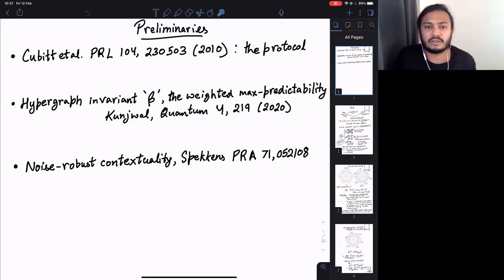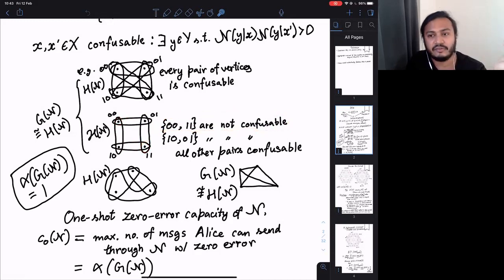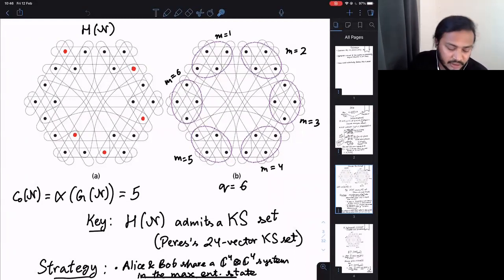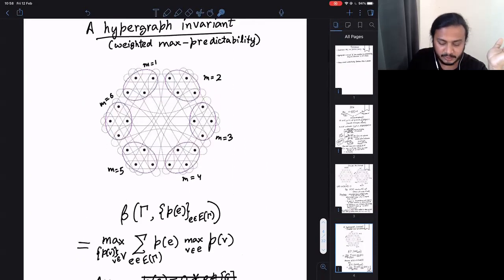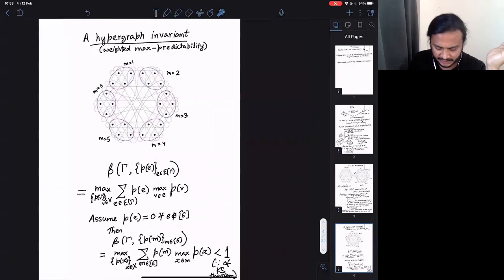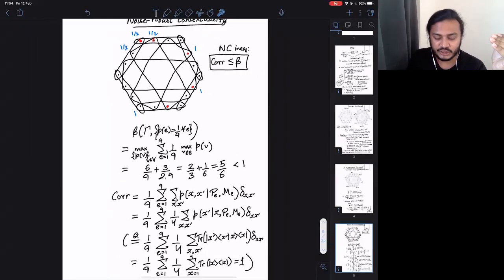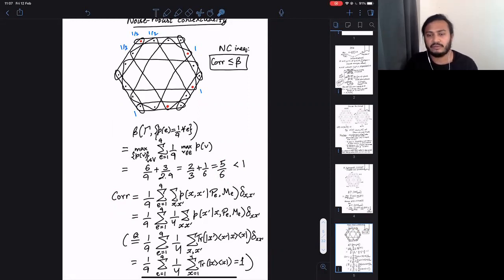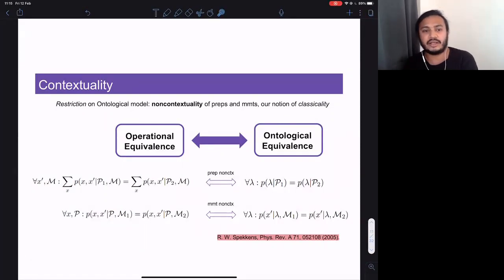Ravi Kunjwal (Ecole polytechnique de Bruxelles)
Contextuality in entanglement-assisted one-shot classical communication

We consider the problem of entanglement-assisted one-shot classical communication. In the zero-error regime, entanglement can increase the one-shot zero-error capacity of a family of classical channels following the strategy of Cubitt et al., Phys. Rev. Lett. 104, 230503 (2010). This strategy uses the Kochen-Specker theorem which is applicable only to projective measurements. As such, in the regime of noisy states and/or measurements, this strategy cannot increase the capacity. To accommodate generically noisy situations, we examine the one-shot success probability of sending a fixed number of classical messages. We show that preparation contextuality powers the quantum advantage in this task, increasing the one-shot success probability beyond its classical maximum. Our treatment extends beyond Cubitt et al. and includes, for example, the experimentally implemented protocol of Prevedel et al., Phys. Rev. Lett. 106, 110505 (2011). We then show a mapping between this communica!
 tion task and a corresponding nonlocal game. This mapping generalizes the connection with pseudotelepathy games previously noted in the zero-error case. Finally, after motivating a constraint we term context-independent guessing, we show that contextuality witnessed by noise-robust noncontextuality inequalities obtained in R. Kunjwal, Quantum 4, 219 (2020), is sufficient for enhancing the one-shot success probability. This provides an operational meaning to these inequalities and the associated hypergraph invariant, the weighted max-predictability, introduced in R. Kunjwal, Quantum 3, 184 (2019). Our results show that the task of entanglement-assisted oneshot classical communication provides a fertile ground to study the interplay of the Kochen-Specker theorem, Spekkens contextuality, and Bell nonlocality.